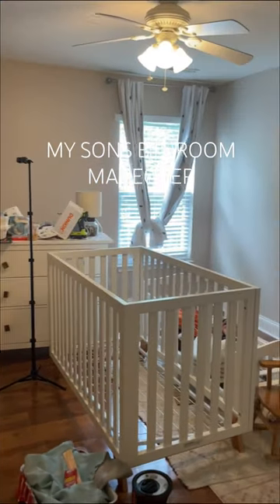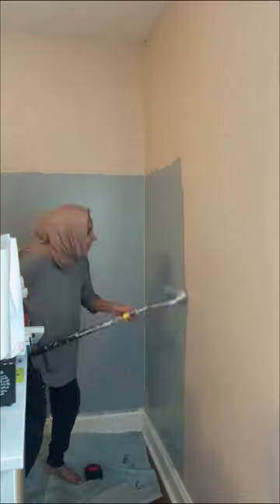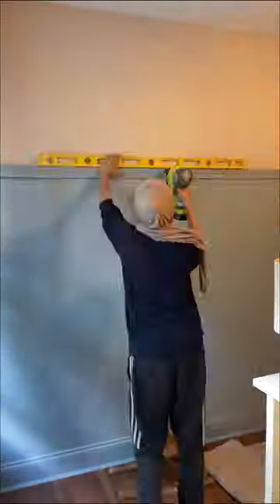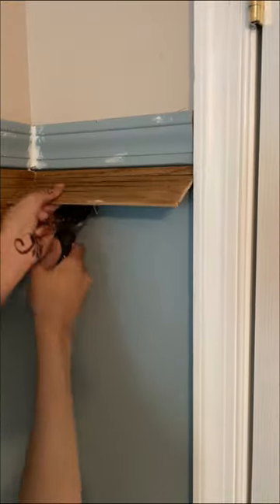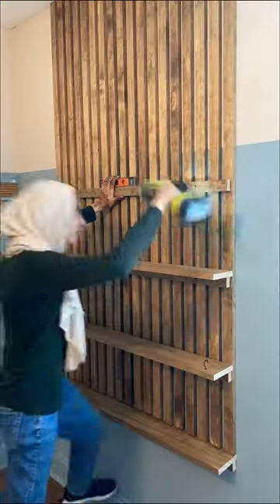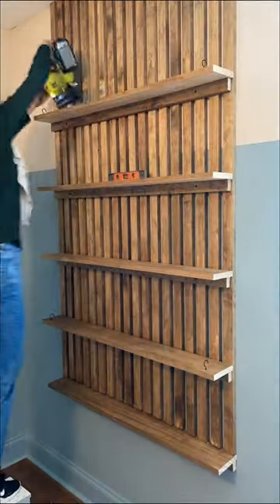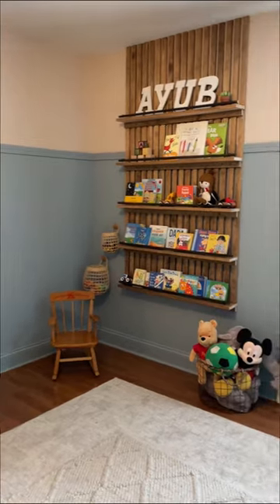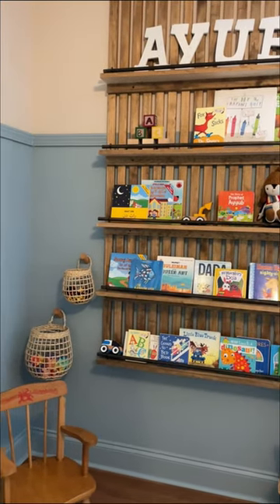My sons bedroom makeover is finally complete with a gorgeous diy bookshelf!